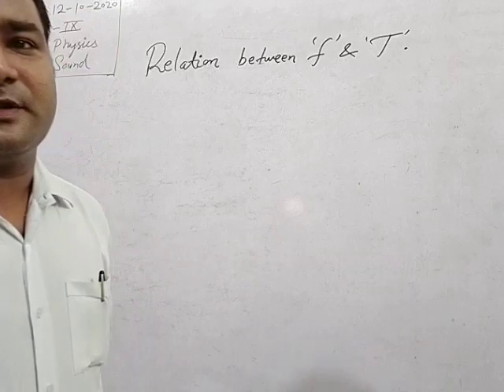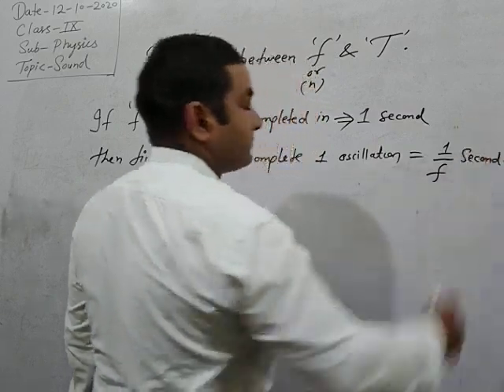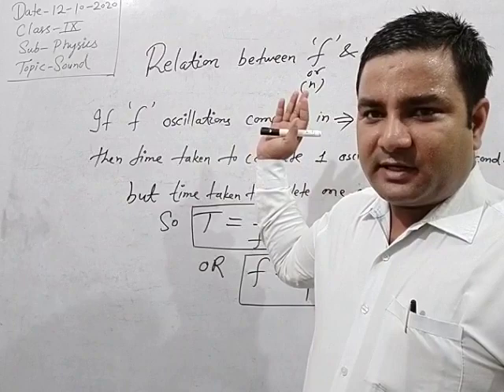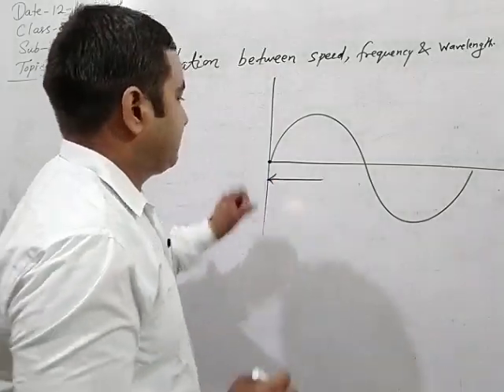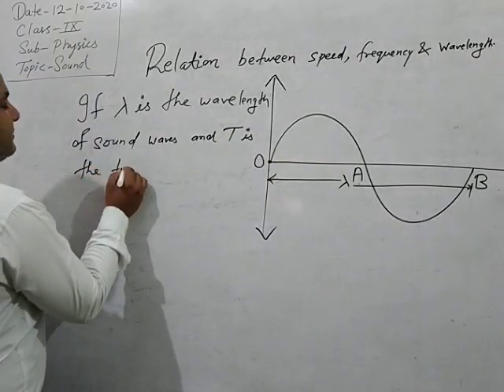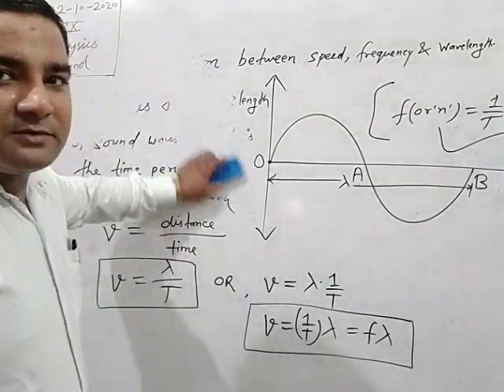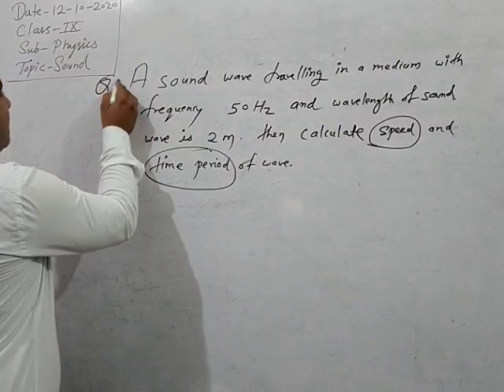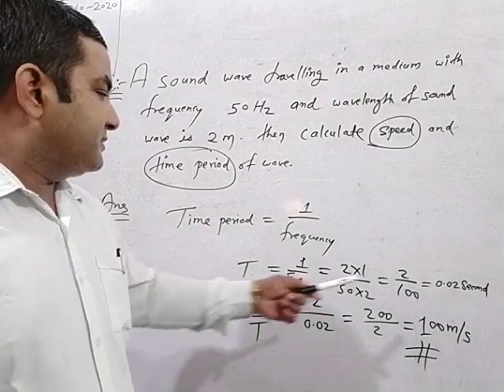Class-IX : Physics Classes. Lecture -03. Chapter - 05: Sound.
Relationship between frequency and time period.
Relationship between speed , frequency and wavelength.